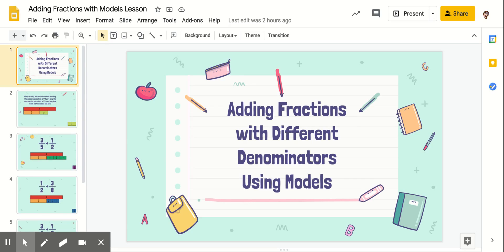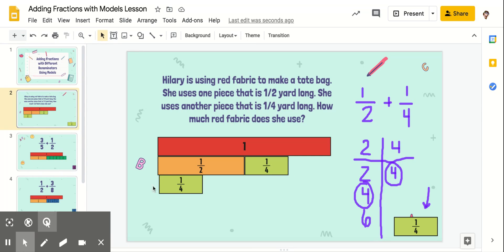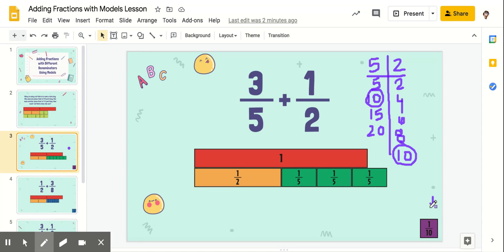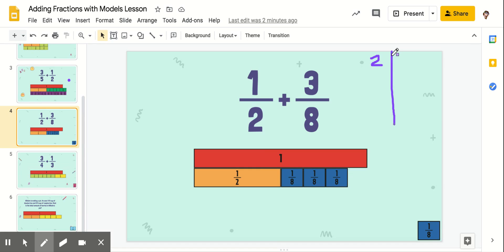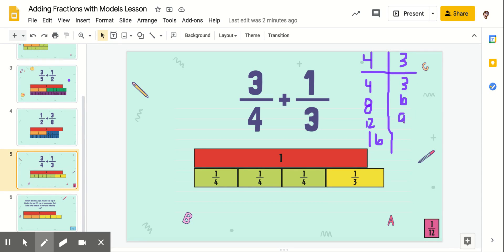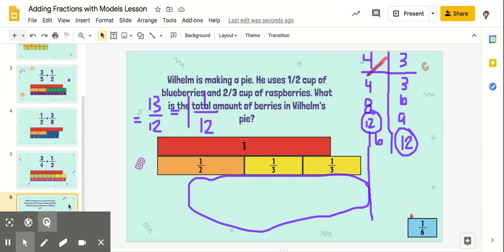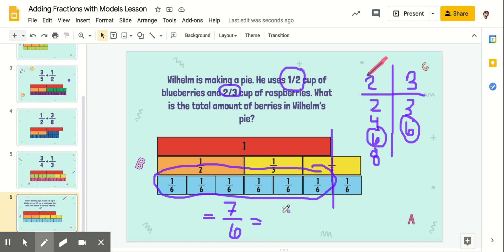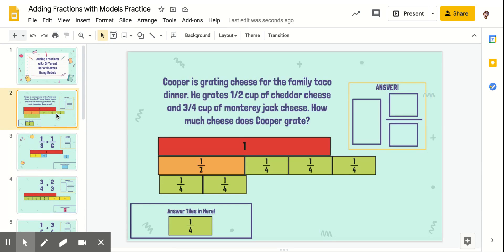Adding Fractions with Models